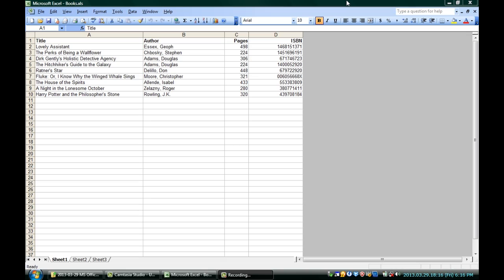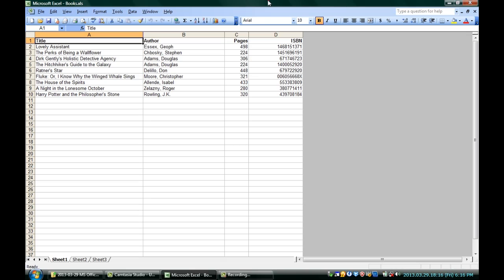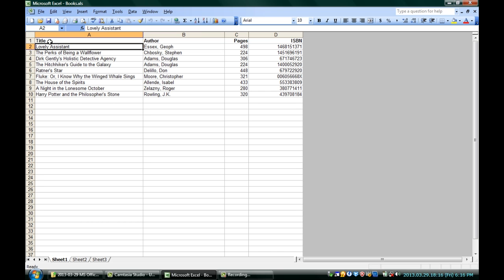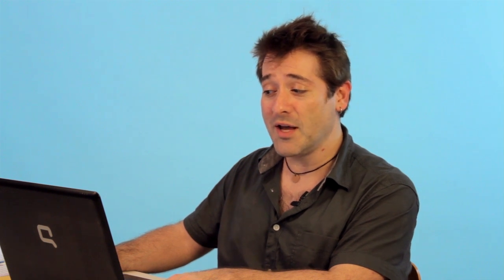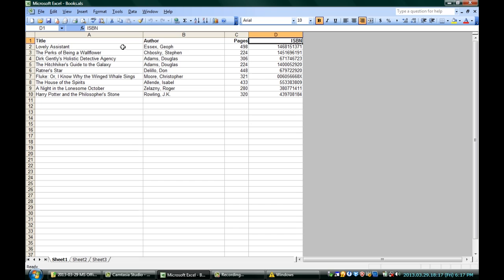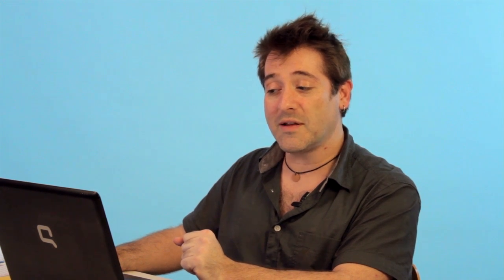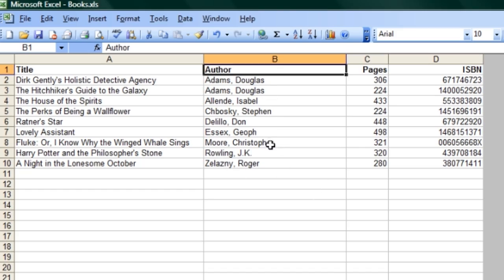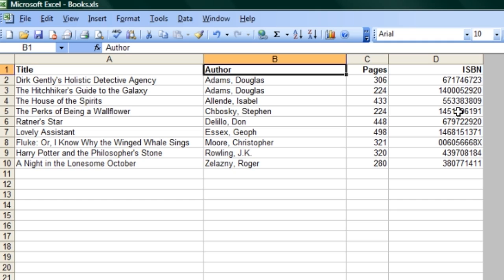How to Use Microsoft Excel to Catalogue Books : Microsoft Office Software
Using Microsoft Excel to catalog books gives you a document that you can then easily browse through in the future. Use Microsoft Excel to catalog books with help from a professional programmer, designer, and developer in this free video clip.